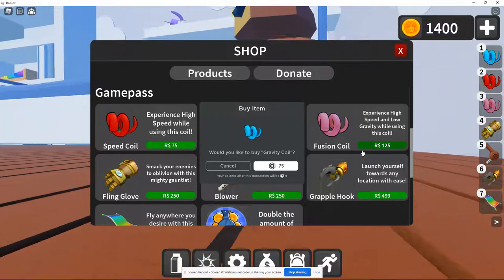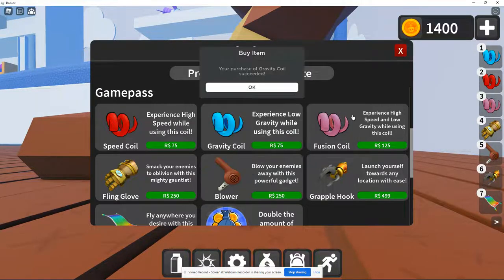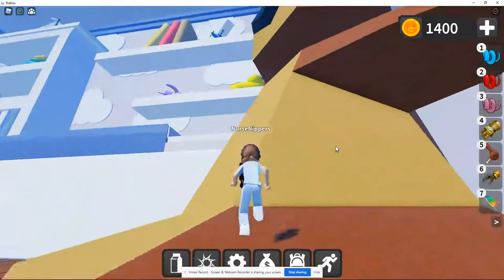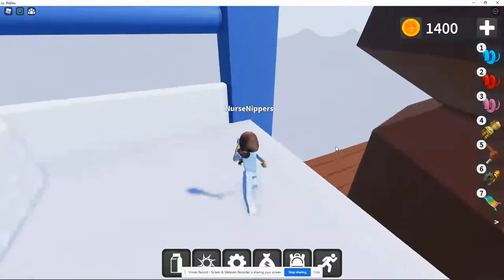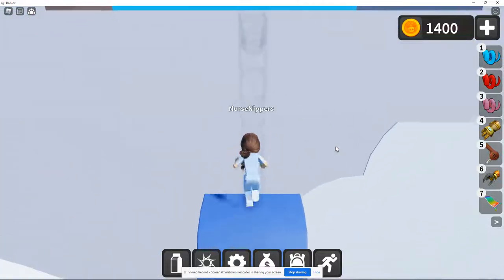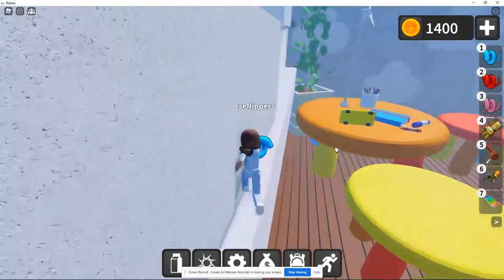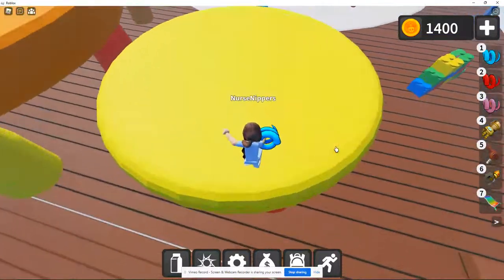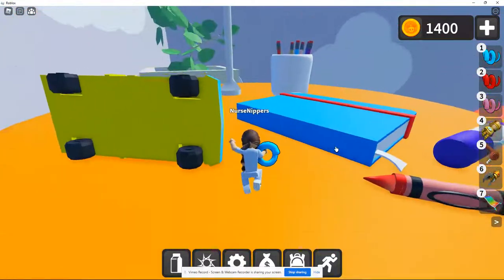Roblox Find the Milks Hot Air Balloon Milk and Pencils Milk